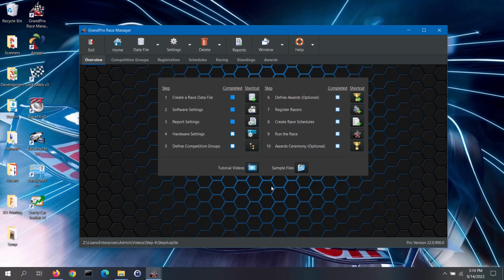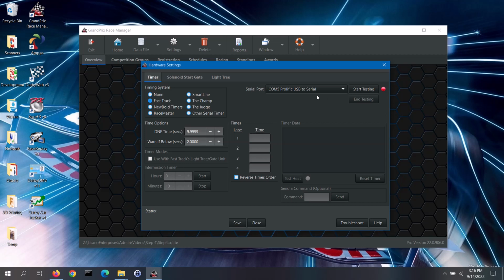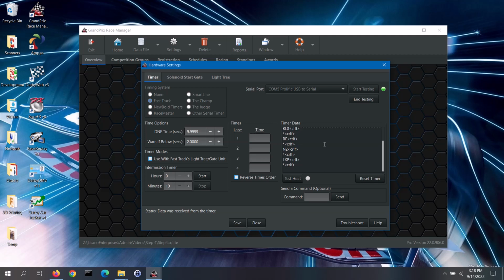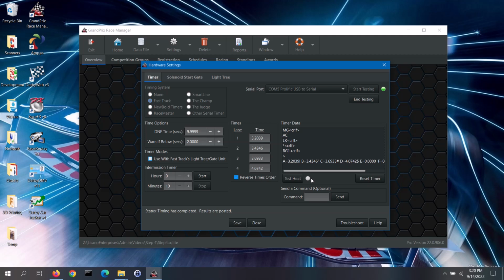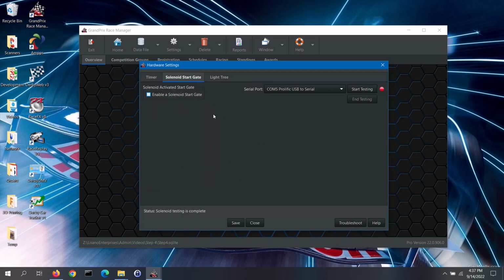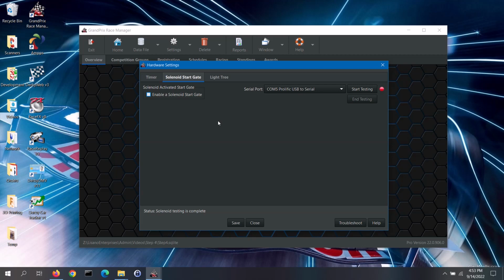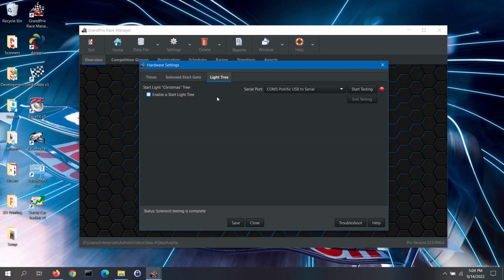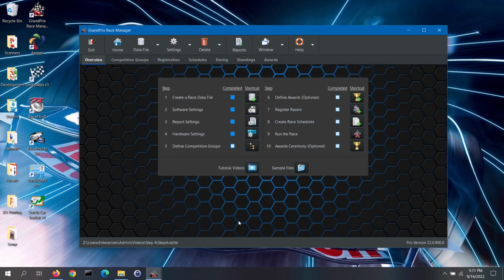Step 4 - Hardware Settings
How to configure and test a timer, drag racing style light tree, and solenoid start gate for use with GrandPrix Race Manager.